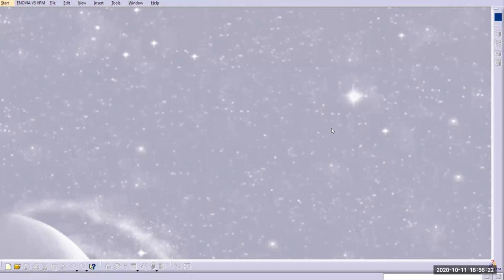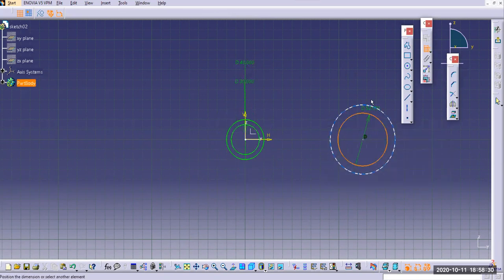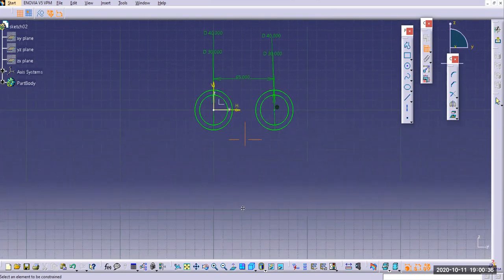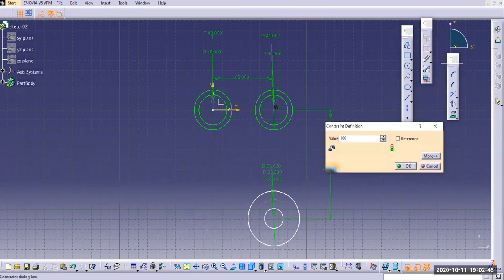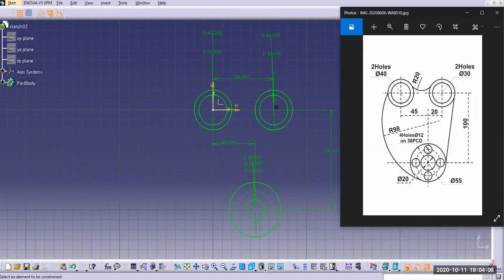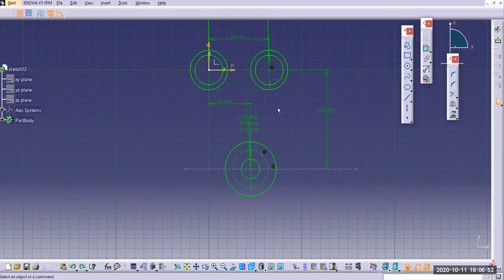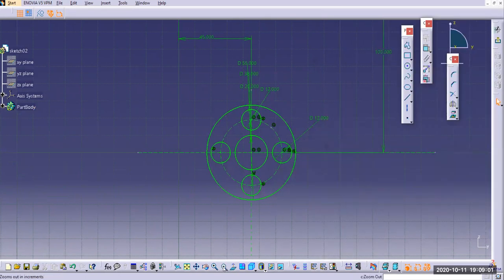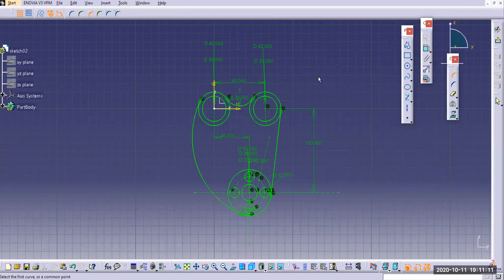Sketcher in CATIA V5 | Sketch 02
Sketch 02 in CATIA V5
Use of bi-tangent line, circle, vertical and horizontal measure distance and mirror.

How to ZOOM in CATIA V5 ?
Hold down Mouse middle button + Ctrl

How to PAN in CATIA V5?
Hold down mouse middle button.

Comment for feedback.